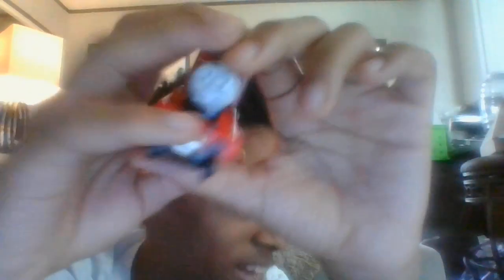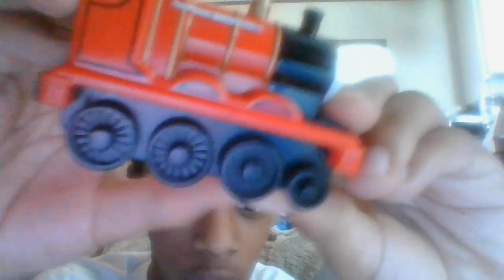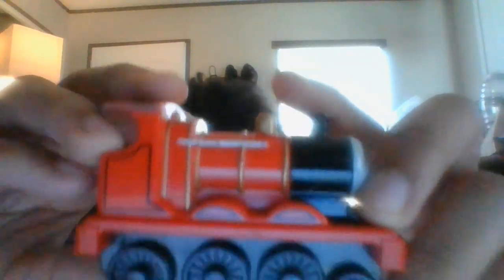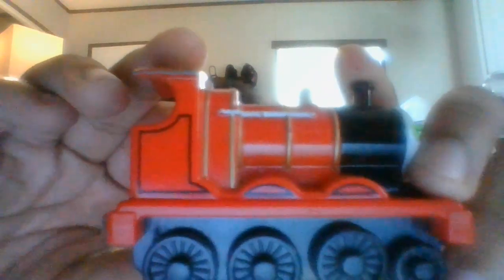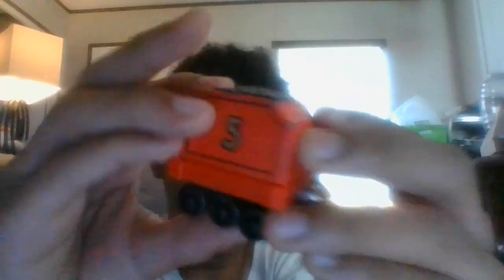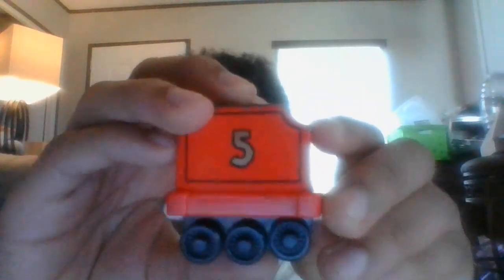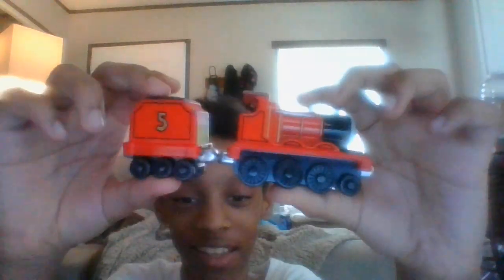Take n Play James Review (Birthday Gift)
IT'S MY BITRHDAY YIIIIIIIIIIIIAAAAAAAAAAAAAAAAAAAAAAAAAAAAAAAAAAY!!!